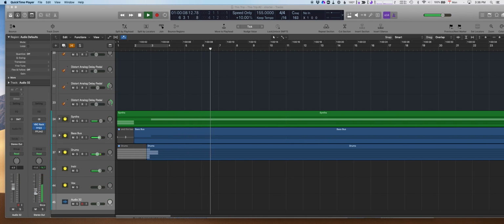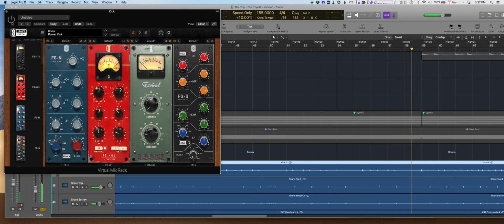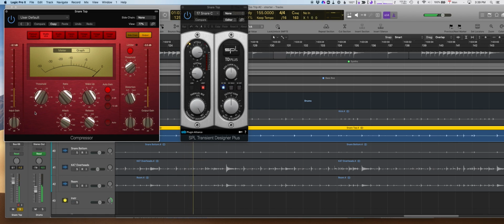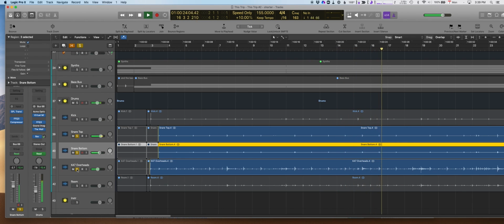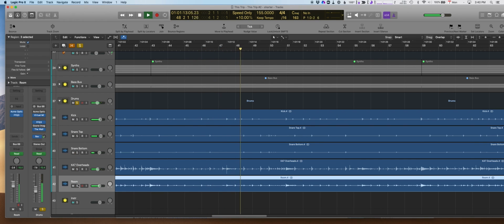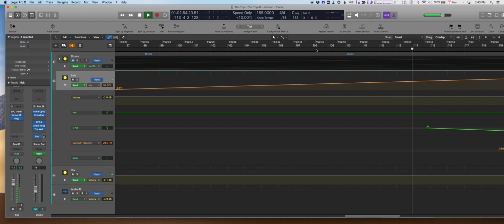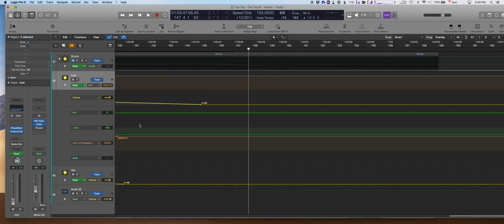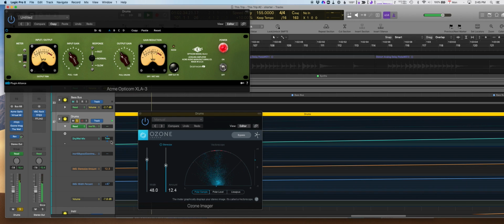Letter Seventeen - This Trip Drums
Grant wanted to know what I did to makes his drums sound like they do and Clarke asked about the ending of the song This Trip.  I highly recommend wearing headphones when watching this video.